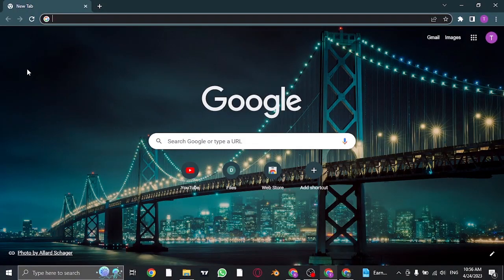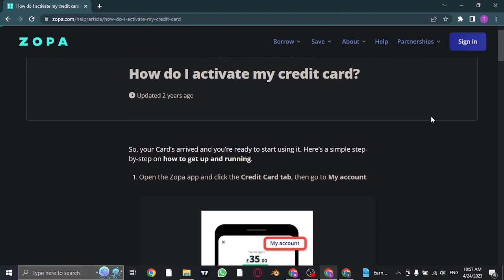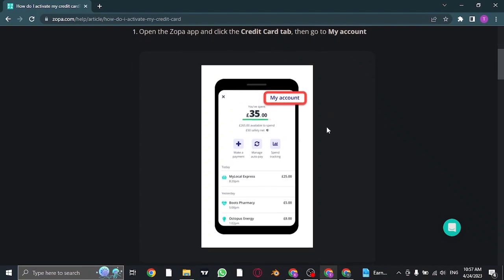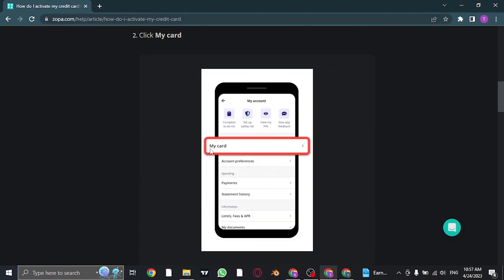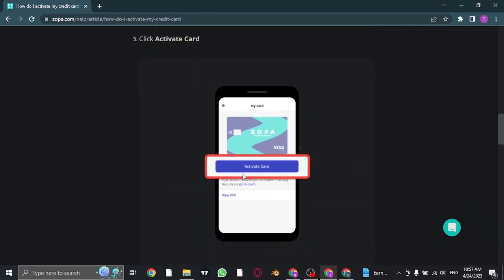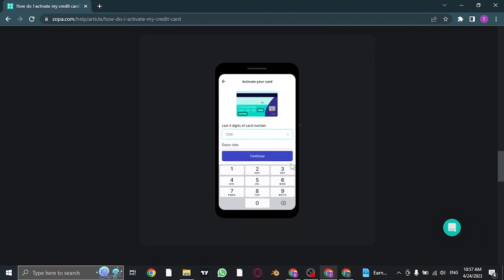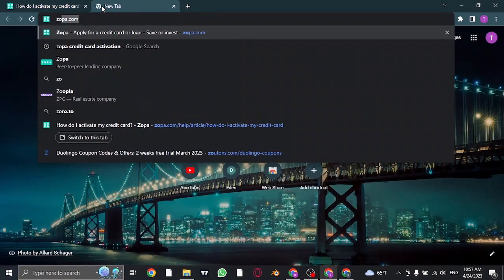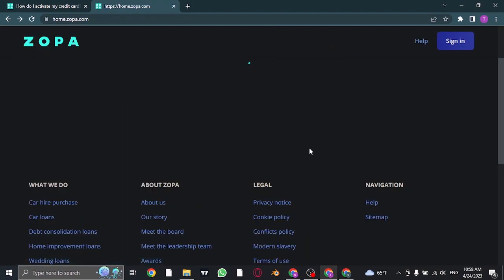How To Activate Zopa Credit Card Online (2023)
This video walks you through the step by step process of how to activate your Zopa credit card online. Watch the video till the end and learn the steps in detail on Zopa credit card activation 2023.